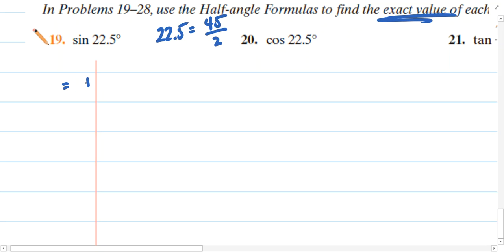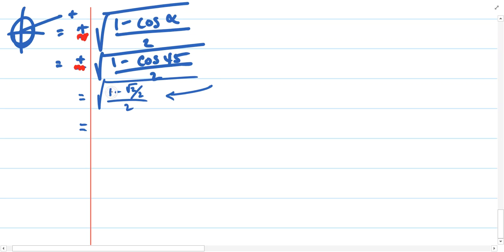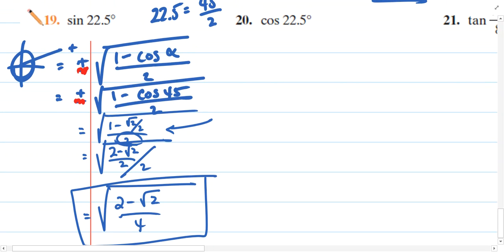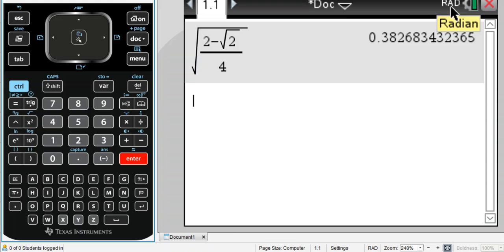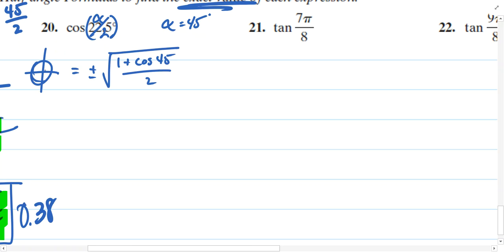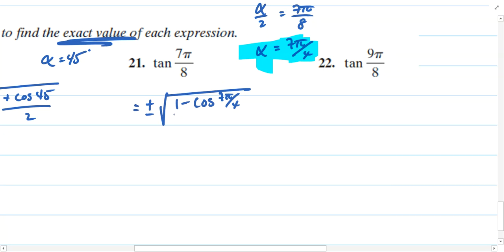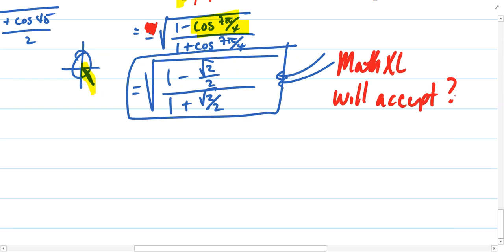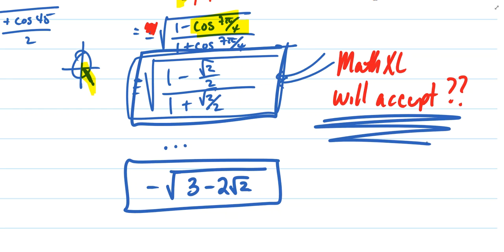Using Half Angle Identities 2